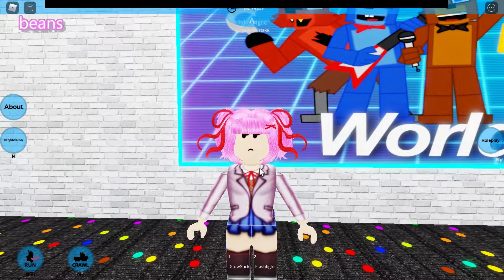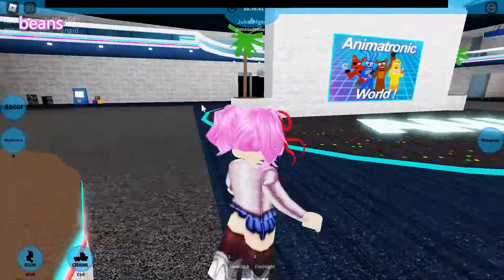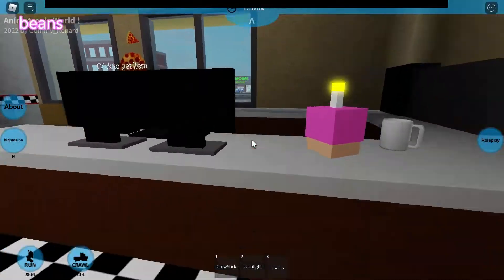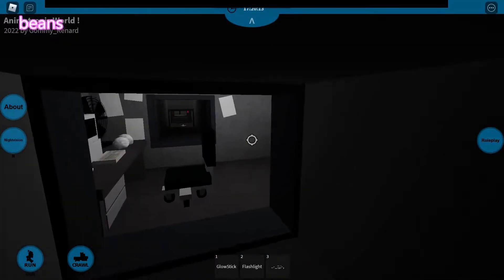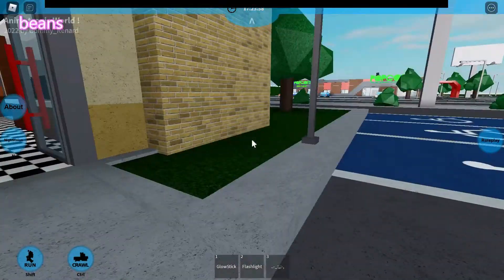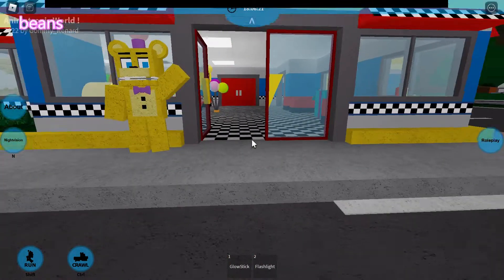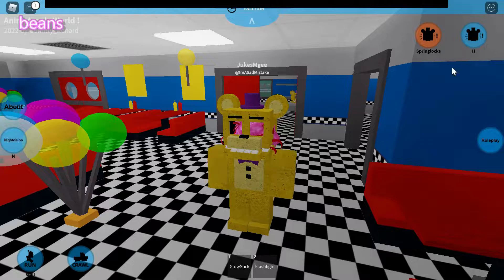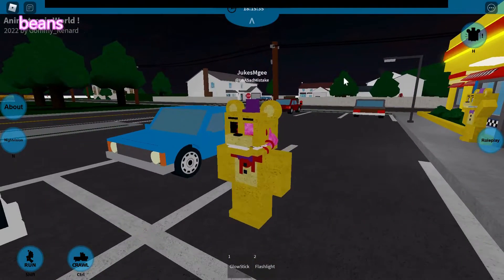All Badges In Animatronic World (Updated)